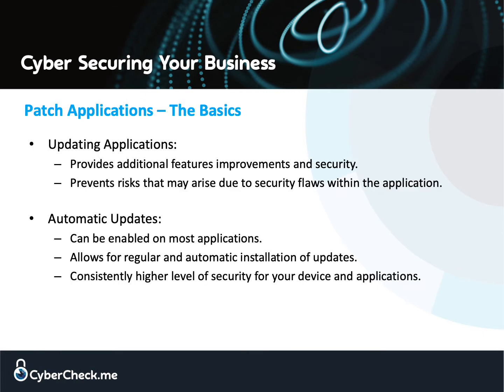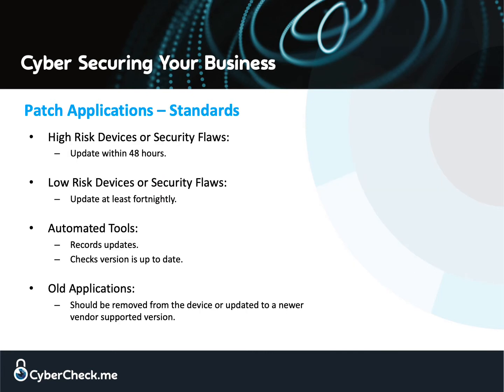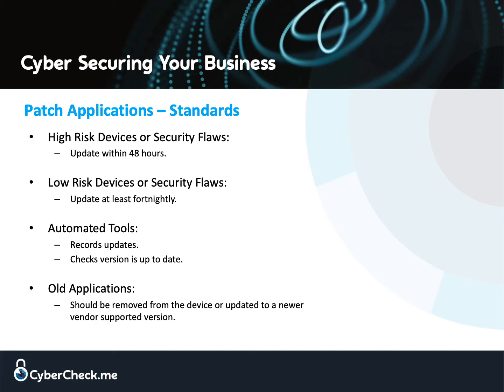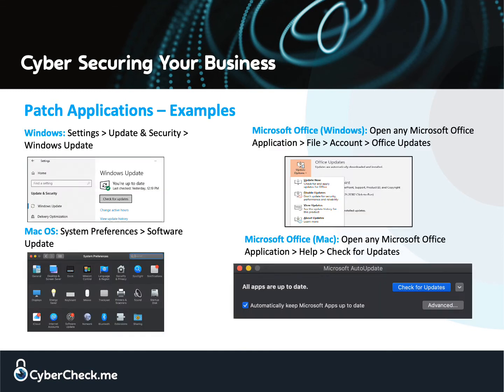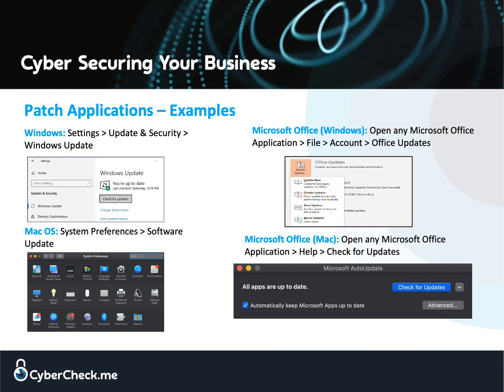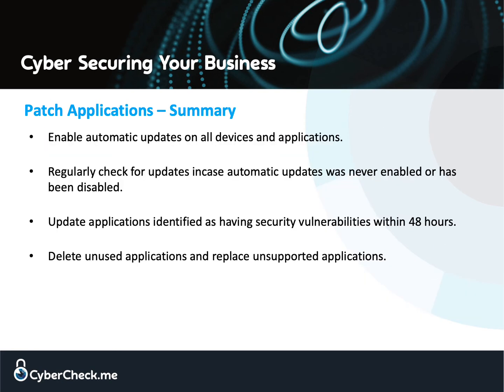2 Patch Applications